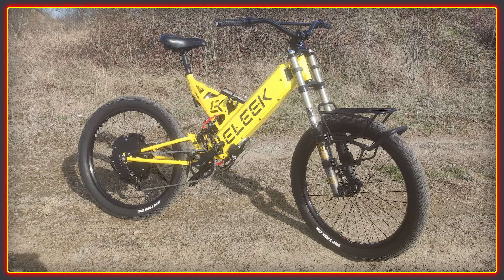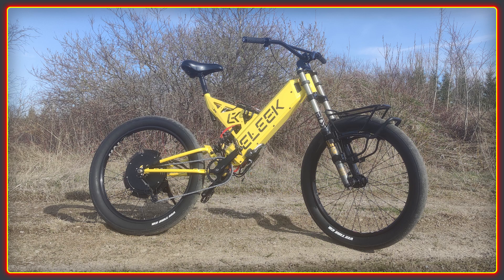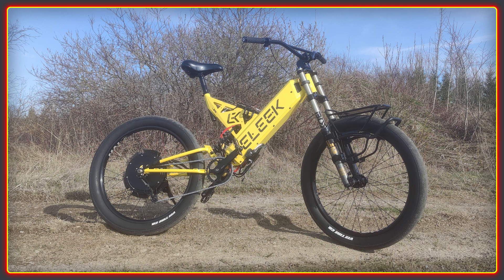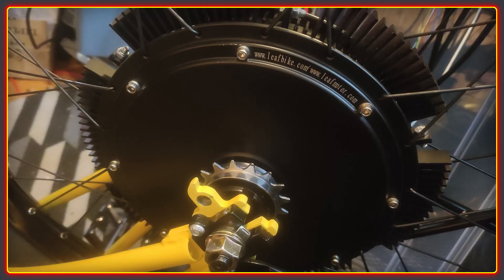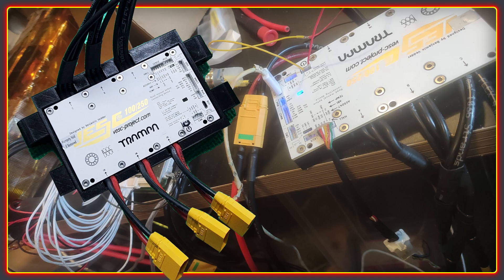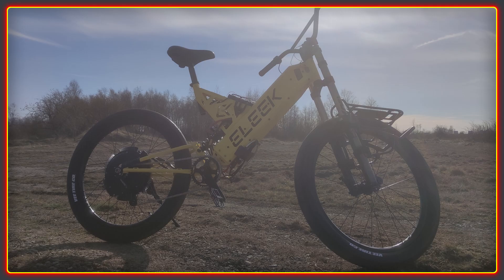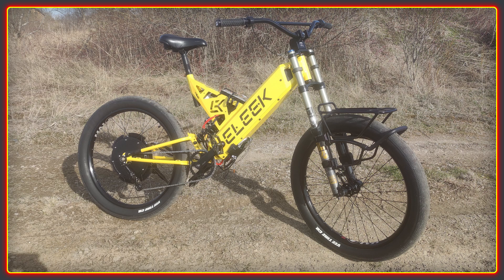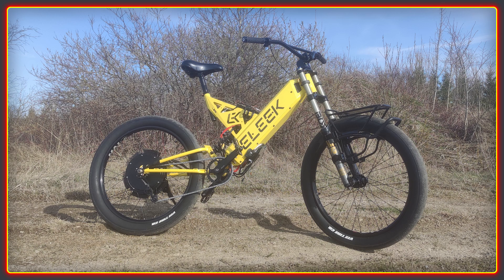Awesome DIY Electric Bike Build! 10kw 80kph+ The ultimate do it all machine!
This awesome electric bike built by JS uses the ELEEK lite frame along with a Hub motor and the Trampa VESC controller. It is plenty powerful with speeds of over 80kph and up to 10kw in short bursts. Lots of fun both on and off road this bike is built for commuting and trail adventures.

Find out lots more and chat to the builder on our discord channel